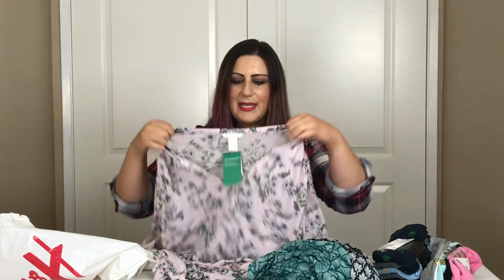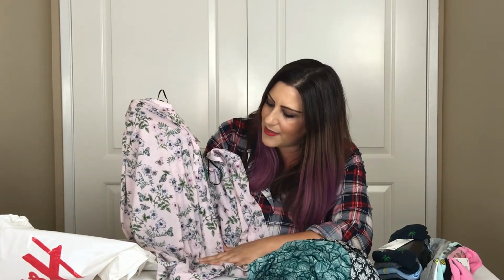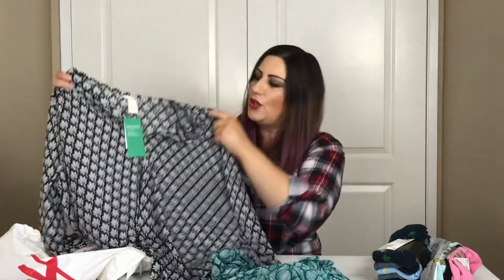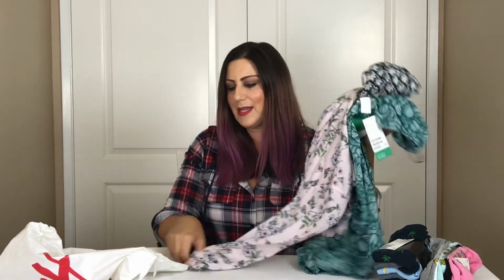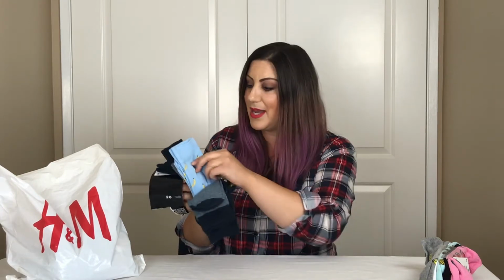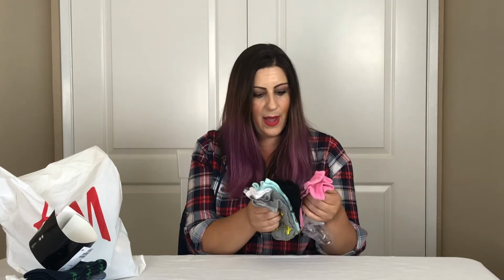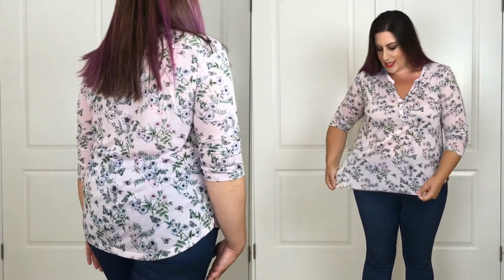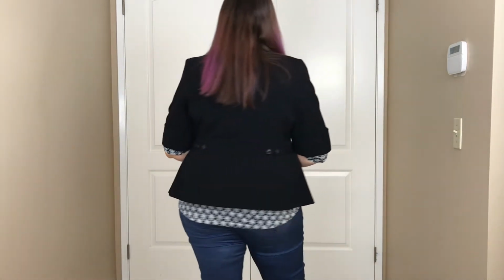Styling Curves Under $10 H&M Haul + Try On Summer 2018 Lookbook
Styling Curves : Plus Size H&M Haul Try On, Under $10 items.
Open for link & details

Shirts (some styles only available in store) I’m wearing a size Large even though I am usually a size 14-16 in most clothes. They run big due to stretch.

New to postmark? Use my invite code GRDAW to get $5 in free credit when you sign up!

Styling Curves™ because everyone deserves to feel beautiful!

Website~ Coming Soon 2018

Our videos & photos are © Copyrighted and are not to be used without our written permission.

FTC: (A Message from Deana) All items were purchased with my own money and this video gives my honest opinion.

We do not guarantee the techniques, suggestions, tips, ideas or strategies discussed or demonstrated will be successful. We are NOT medical professionals, nor financial experts, etc. Please do extra research to make sure any product or service is the right fit for you or your family prior to purchasing or using it. Seek professional advice when making decisions, especially as at it relates to health, medical and financial decisions. We shall have no liability or responsibility to anyone with respect to any loss or damage caused or alleged to be caused directly or indirectly by the information provided by us. We are not responsible for what you do with the information. By watching, participating, reading, communicating, including things not mentioned etc. with our site or any related social media you agree to assume all risk and responsibility for your own actions and those of others. You also agree to hold Deana, all DBAs under such, it’s employees, owners etc. harmless under all circumstances. You also agree not to do anything to harm our site, social media, Brand, or reputation, etc. If you do not agree with these Terms Of Service / use, do not use our site or social media.